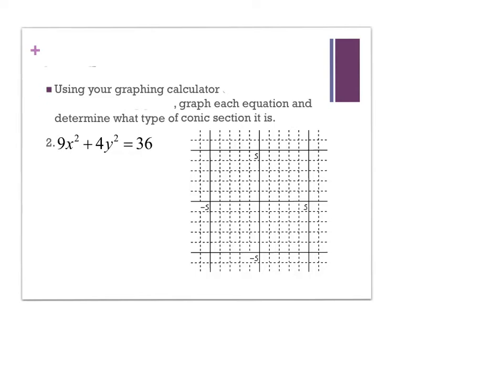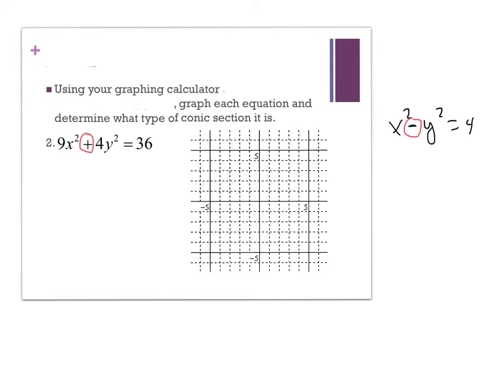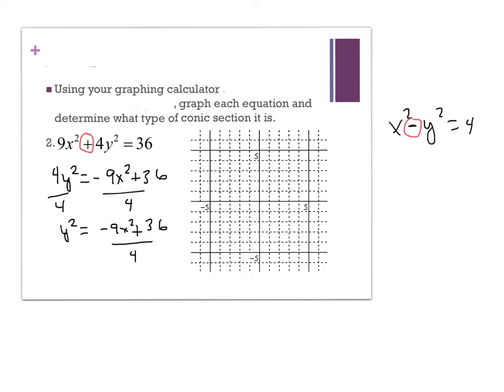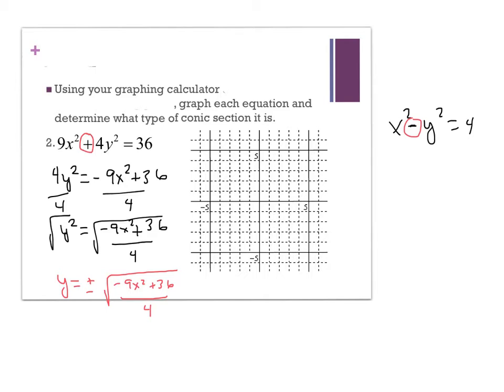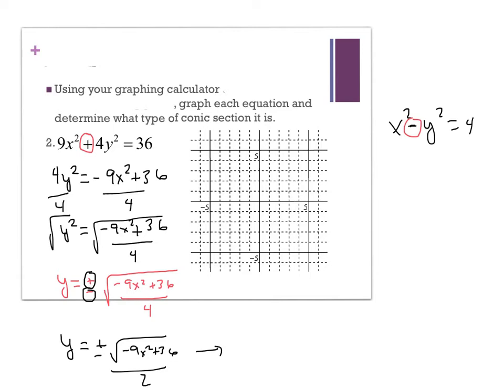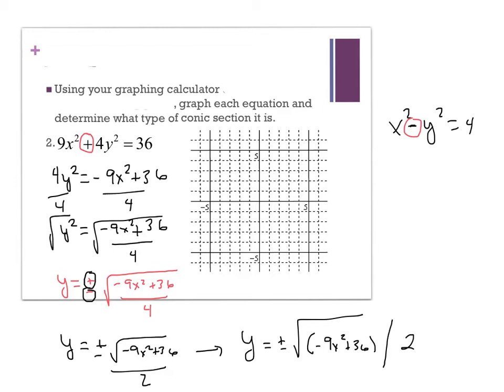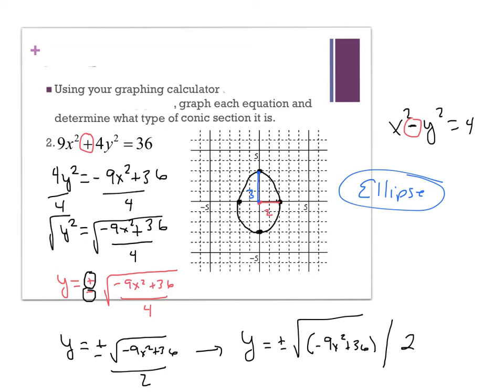9 1 graphing conic sections ex 2 ellipse